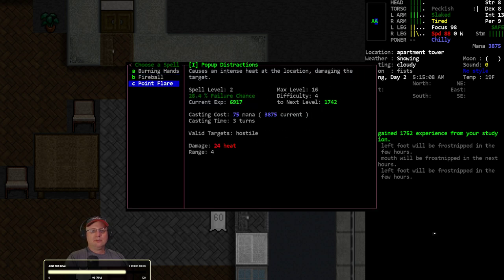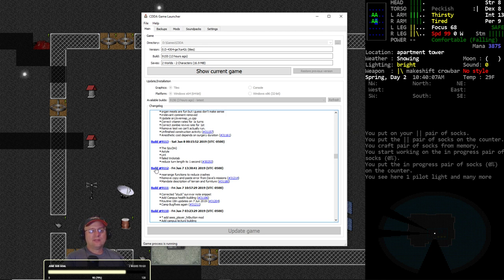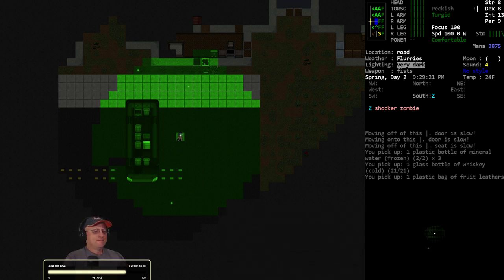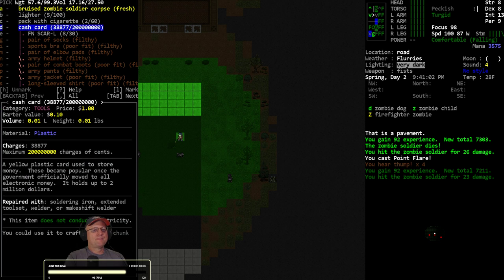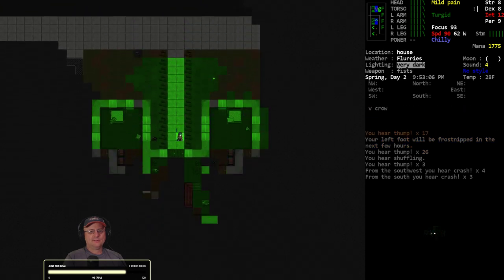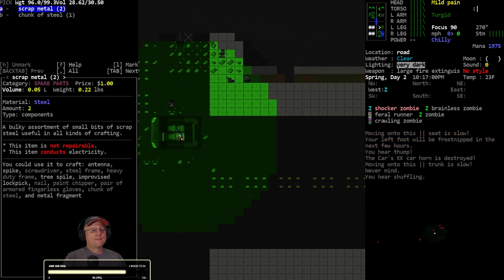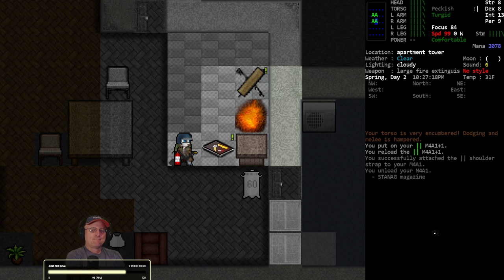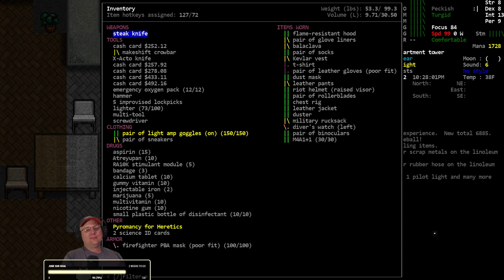Lets Play / Cataclysm DDA / Magiclysm Pyro Kelvinist / S01-E04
'Pyromaniac Kelvinist' - Vormithrax plays with the Magiclysm Mod as a Pyromaniac Kelvinist (Fire Wizard) Savant in search of Magical Tomes to increase his power.

Modlist:  Magiclysm Mod, Vehicle Addition Pack, Tanks and Other Vehicles, Classes and Scenarios Mod, Disable NPC Needs

World settings of note: Exp. Build #9155, City Size: 7, City Spacing: 3, Zombie Spawn Rate: 2.0, Item Spawn: 0.50, Monster Evolution: 2.0, Wanderspawn: True, Z-Levels= True, Graphic Tileset: MSX++Dead_People, Soundpack: 2ch Sounpack (for game sound effects), Music from Co.Ag Soundpack.